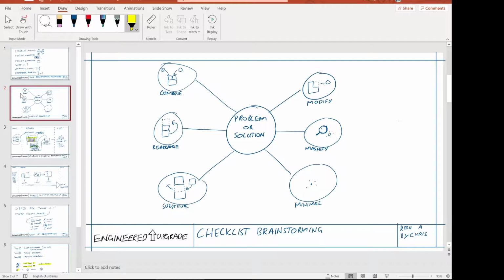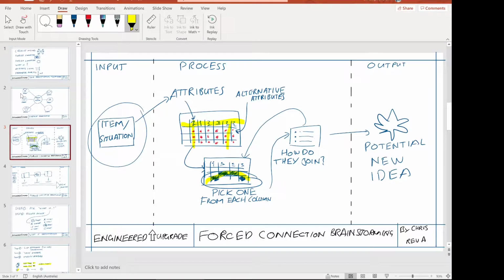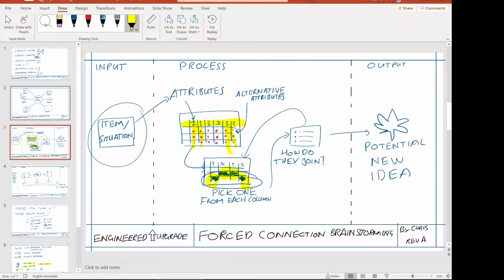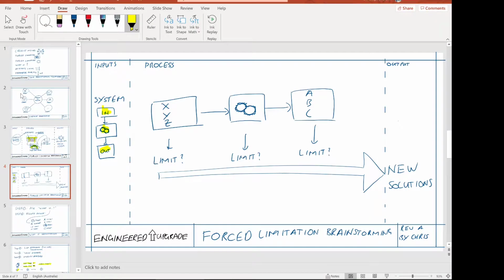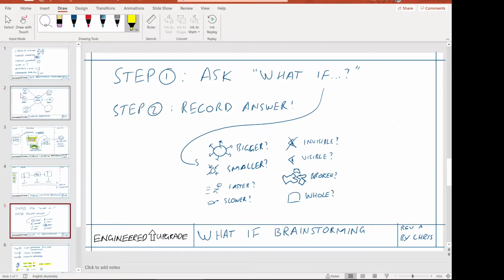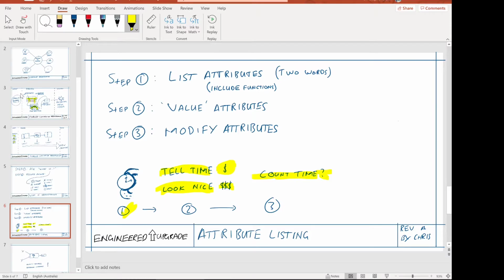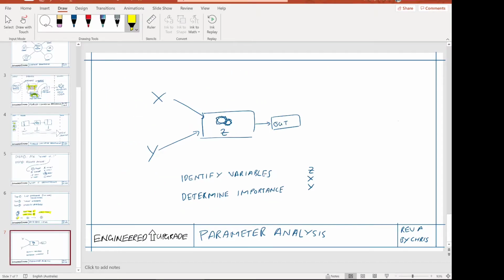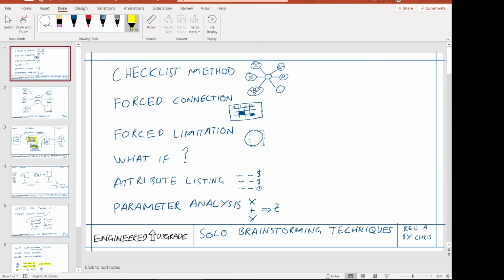6 Tools for Solo Brainstorming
These are 6 tools I've found useful for brainstorming ideas and solutions to problems when you're by yourself:
- Checklist method
- Forced connection
- Forced limitations
- What if
- Attribute listing
- Parameter analysis

In this video I go into further detail on how you can use each of these.